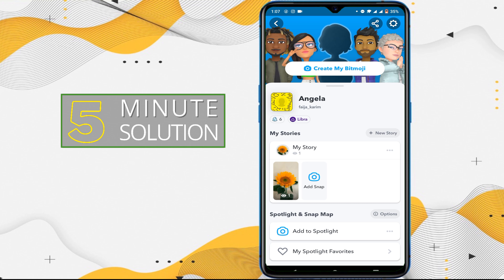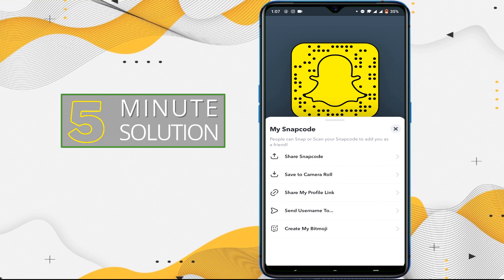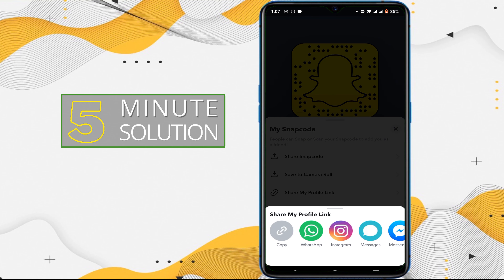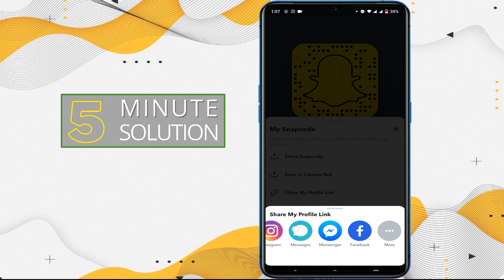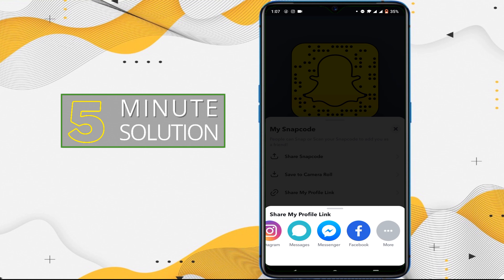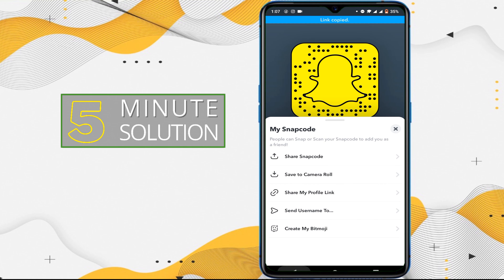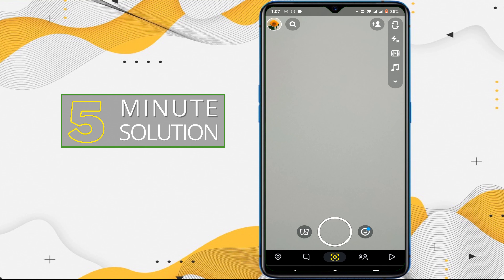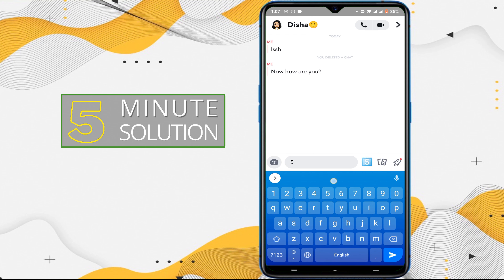Where to find your Snapchat account link and share option 2024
The following steps will show you how to get your Snapchat Profile URL:
Open your Snapchat and go to your Profile.
Click on the Settings button on the top-right.
Click the Share icon next to your Username.
In the Share menu, click on Copy to Clipboard.
Paste the URL where required.

▼ Related Keywords ▼

"how to find your snapchat url"
"how to get your snapchat url "
"how to share my snapchat link"
"snapchat url "
"how to share snapchat username"
"snapchat social profile code"
"snapchat link generator"
"snapchat url for linktree"